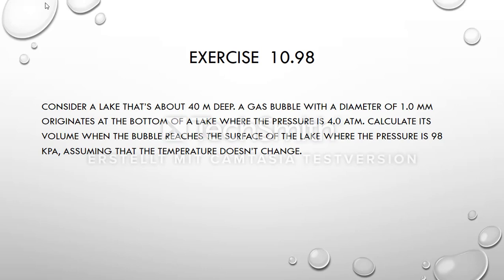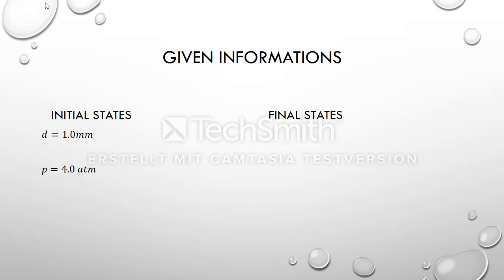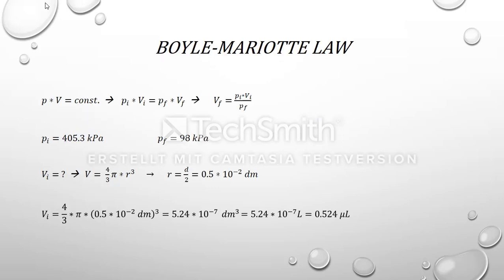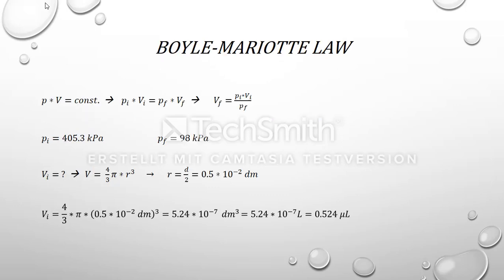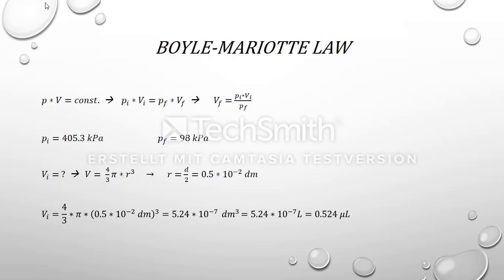Calculating the volume of a gas bubble in a lake at different depths using Boyle's law(10.98)